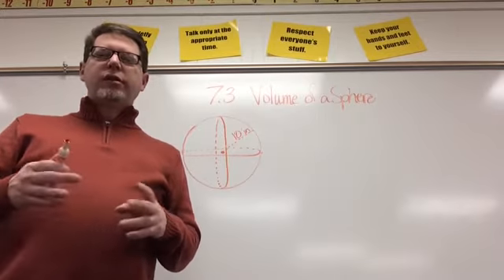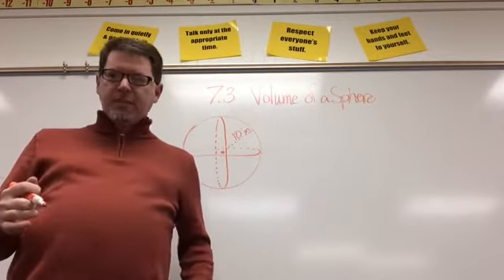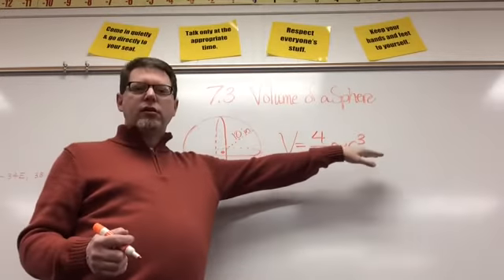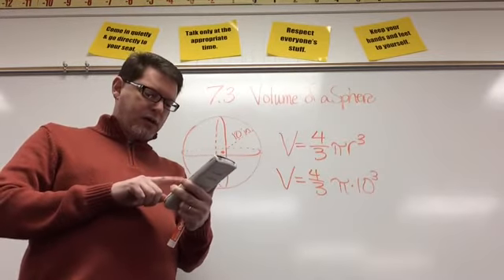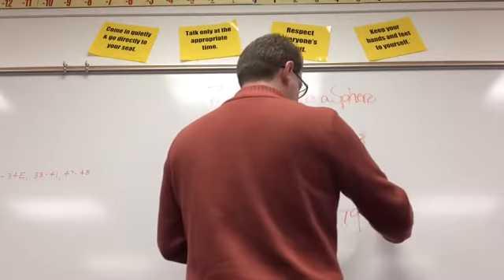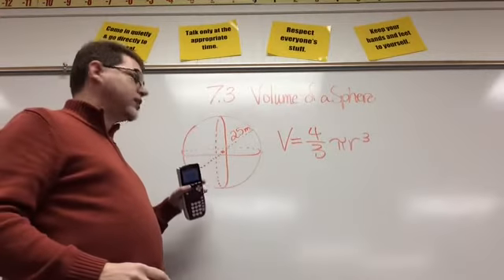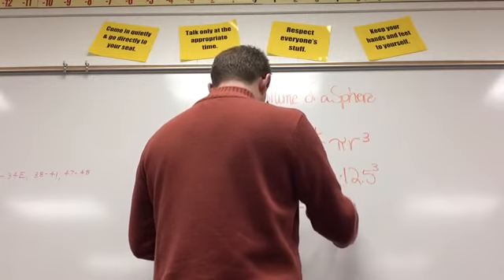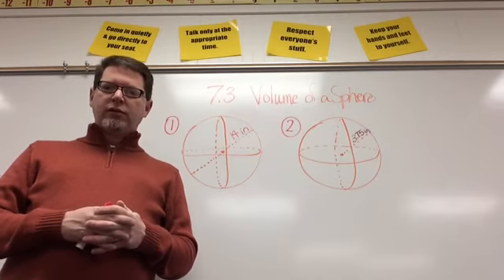Volume of a Sphere